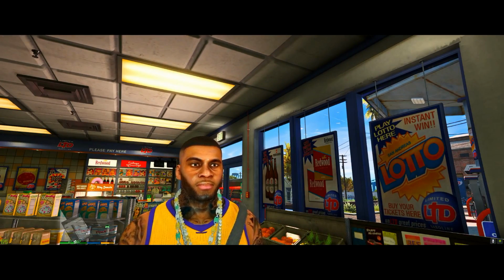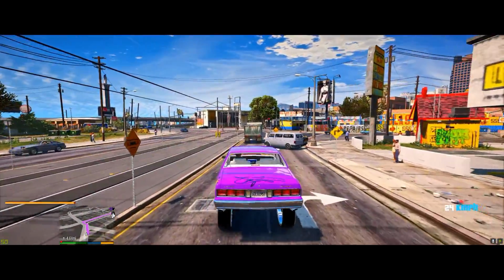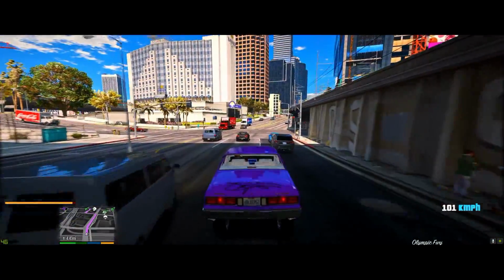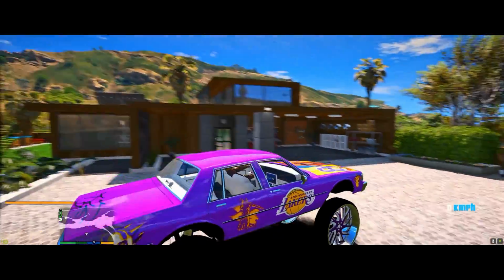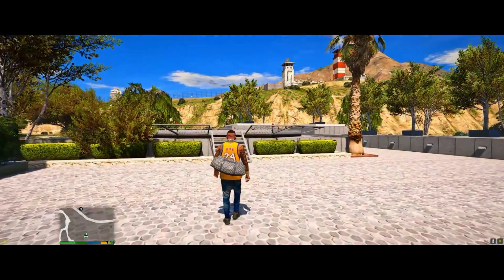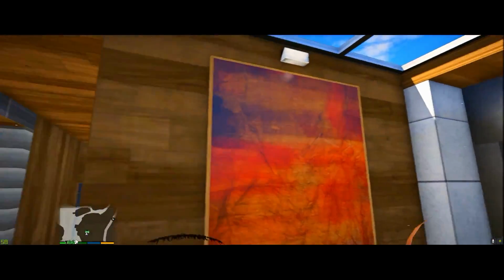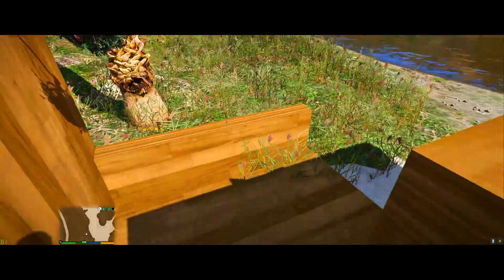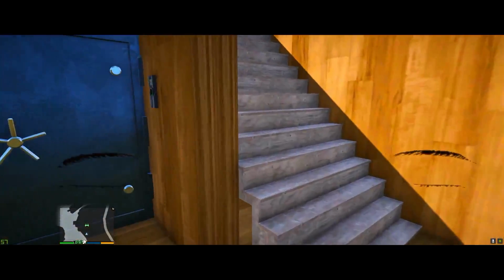Selling My $1.8 Million Mini Mansion (Selling Houses #51) GTA 5 MODS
💯S/O TO ALL THE CHANNEL MEMBERS:
     jakajb14
     frankie goucher
     t1dowd

    D H
    Gee Hill
    itzik portal
    MAD ACED
    Michael Jackson
    Monday
    Senseless Opp
    Shanord Coe

***My Equipment:

🎮OMEN by HP Gaming Desktop Computer:

🎤Blue Snowball iCE USB Mic:

📺LG 34-Inch 21:9 UltraWide IPS Monitor: